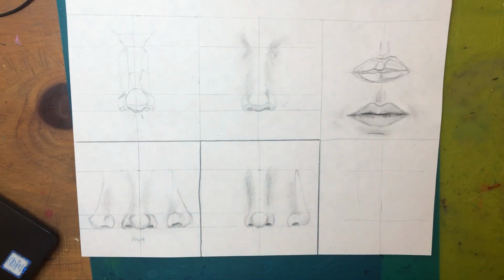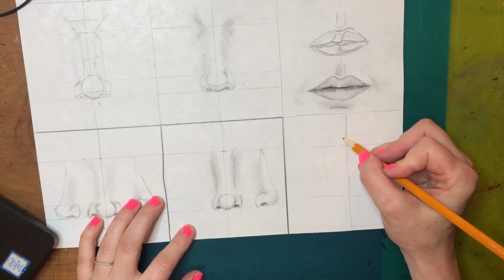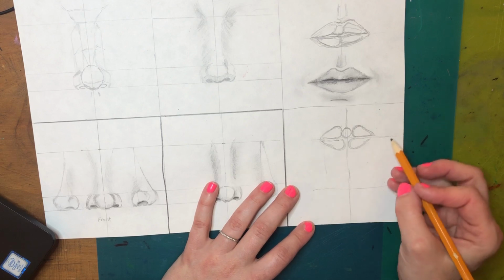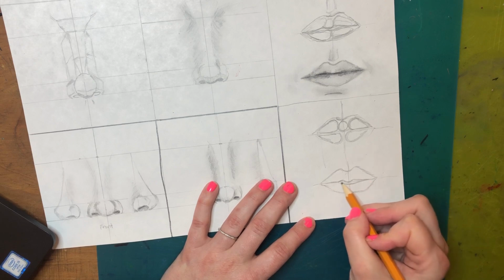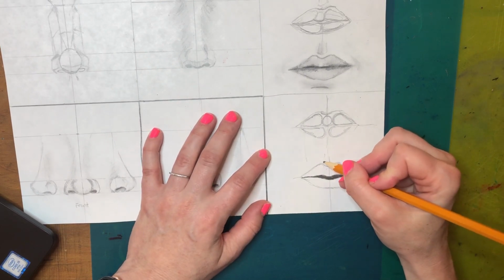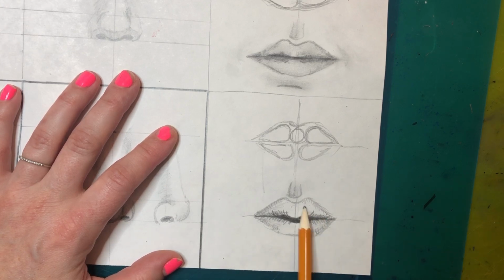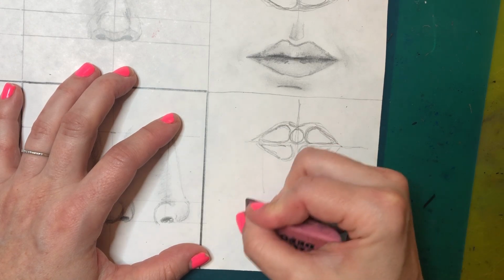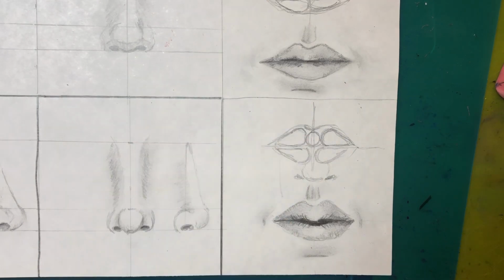5th - Drawing Faces - Mouths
How to draw and shade mouths in pencil.